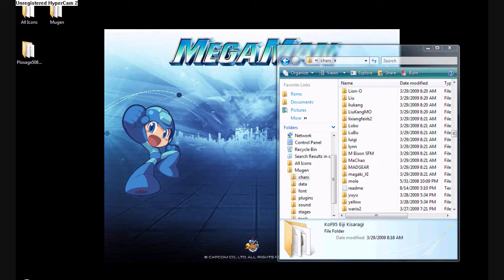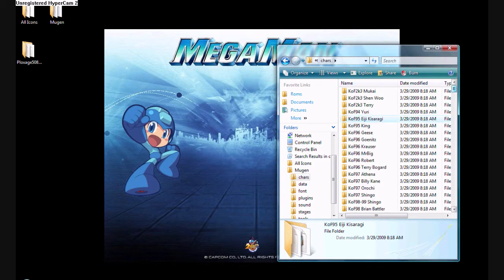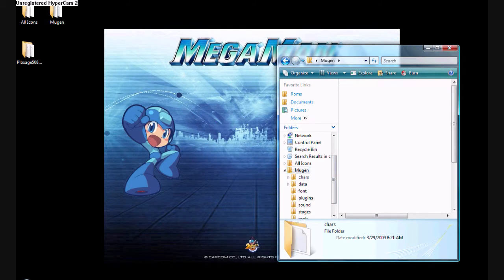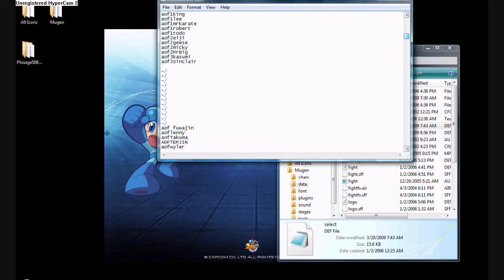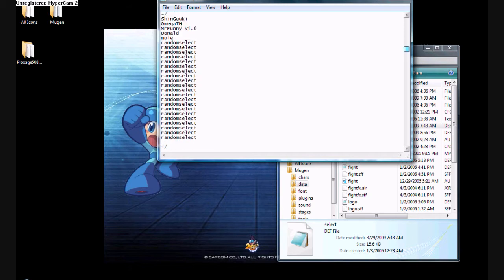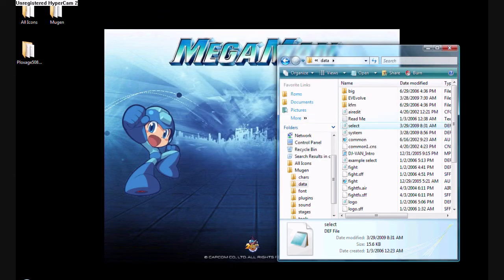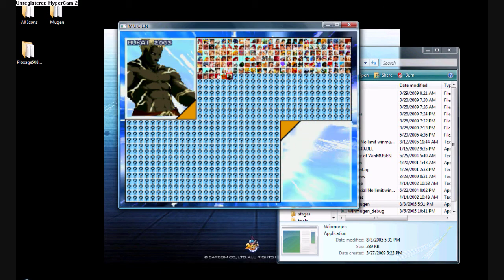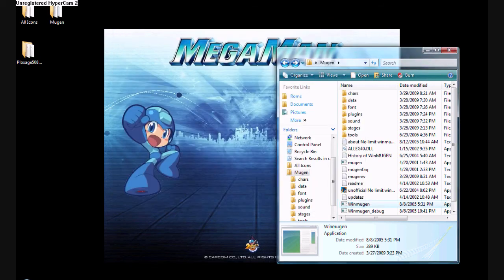How To Add Characters Into Your EVE MUGEN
This Is How To Add Characters Into Your MUGEN